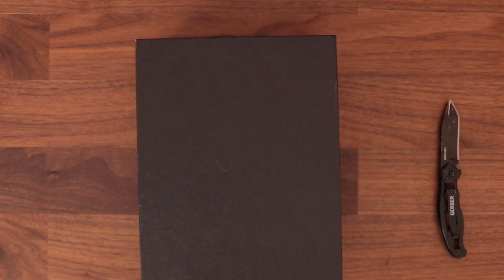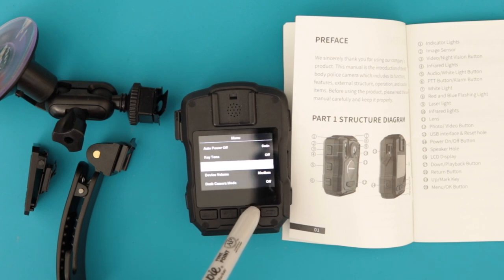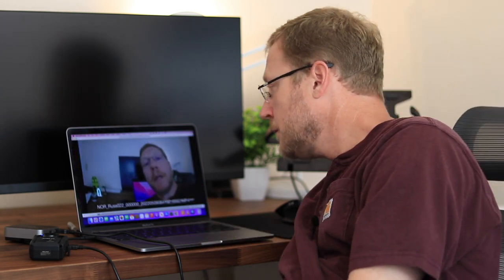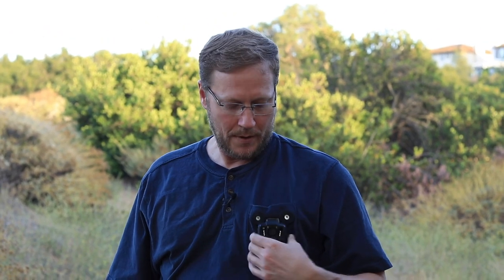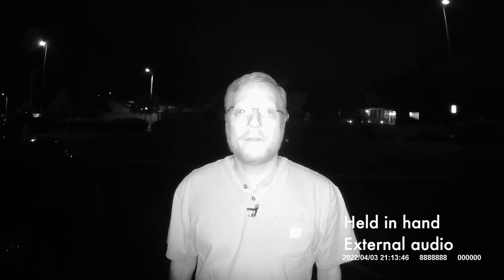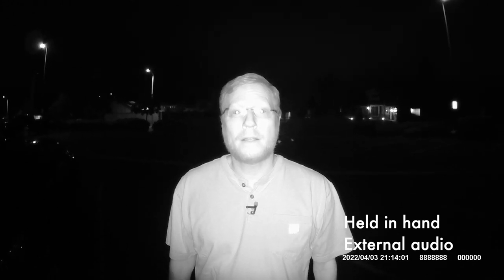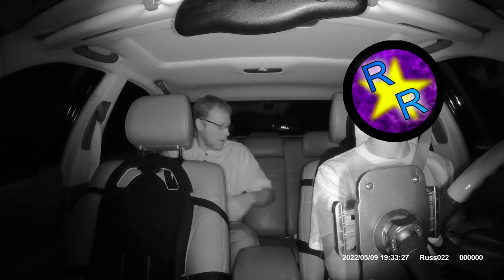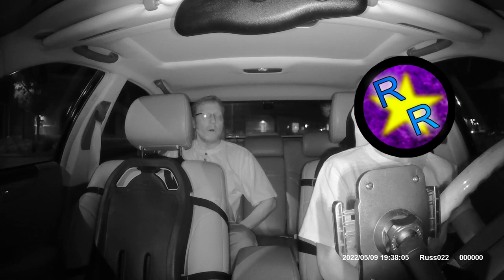Protect Yourself: Boblov M5 Body Camera Review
Hello everyone,

Here are links to purchase the BOBLOV M5 body camera.  Discounts are good tomorrow morning 1am through June 10th, 2022 (Pacific time).

What could possibly go wrong when you are out earning money?  Is your personal safety at risk?  How can you help protect yourself?  Is a body camera the answer?

After DoorDash deactivated me and gave up trying to fix my account I realized that I wasn’t documenting my work well enough in order to dispute anything that might happen in the future.  I also realized that my dash cam wasn’t going to be enough.  Now I use a body camera when dropping off deliveries or completing orders.  I continue to use a dash camera to help prove what’s going on in my car as well as to protect myself from any vehicle accident disputes.  I also use the TimeStamp camera app (thanks Chad @GigTube for recommending this) to insert GPS coordinates inside pictures and video using my phone.

You can click on the time stamps below to skip to a certain part if you like.

In this video I’ll review the Boblov M5 body camera in six parts:
Why do you need a body cam? 1:24
Unboxing 3:32
Show you how to use it 6:38
Show the video quality day and night 13:48
Give pros and cons 25:40
Share my recommendation 30:33

(I demonstrate the audio quality of the Boblov M5 at the 11:44 mark and at the 13:34 mark. In hindsight, I could have shown that more in other settings like I did in the N9 video. I hope that doesn't deter you from considering purchasing the M5).

Here are the timestamps for the different M5 video clips after the main video
Rideshare stories 32:20
Recommending my 9th video about riders putting on their seatbelts 26:06
Park time 38:06
Daytime food deliveries 39:34 & 39:43 & 41:01

I’m grateful Boblov sent me the camera and magnetic mount for free in exchange for my review.  As you’ll see in the video I share what I do and don’t like about the body camera.

This helps YouTube know to propagate this video to all of humanity.